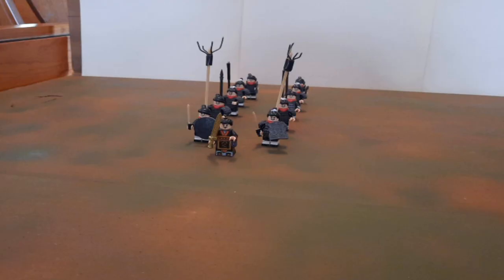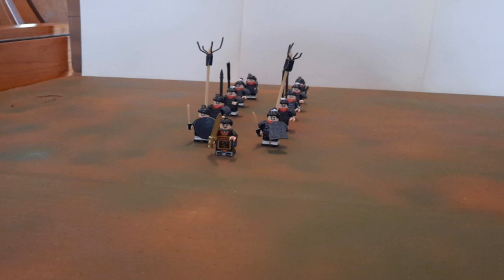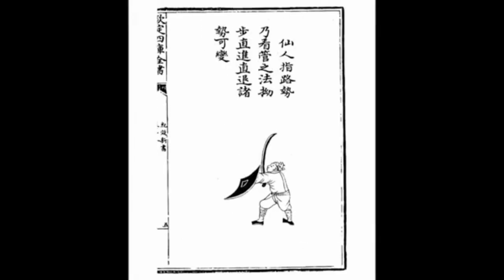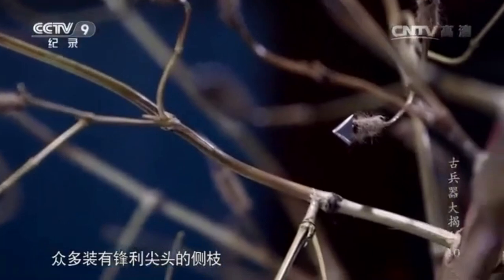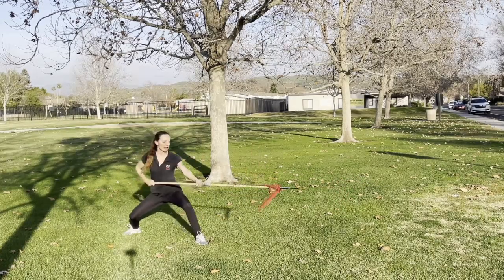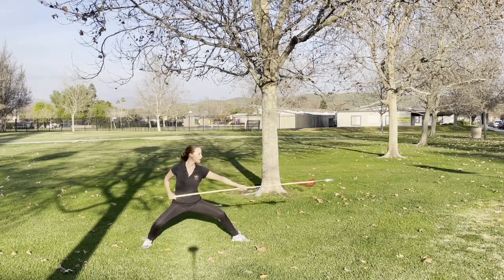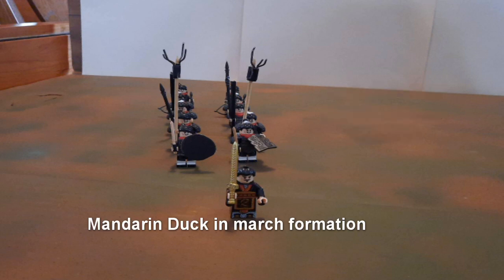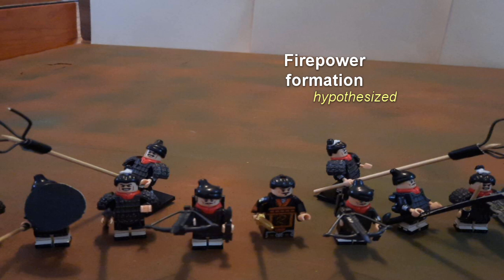Qi Jiguang's Mandarin Duck formation; animated with Legos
A brief look at the weapons and formation shifts as outlined in Qi Jiguang's military writings, here focusing on the formations used against the Japanese pirates in South China in the mid-16th century.
(The legos are Qin period armor, with modified weapons in some cases to reflect the Ming period).